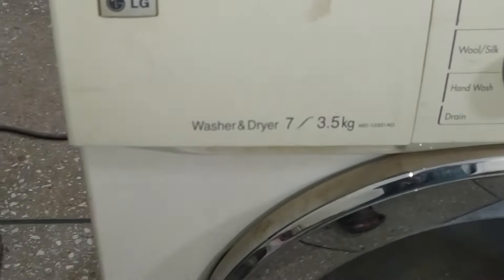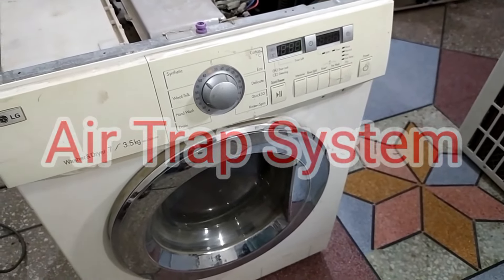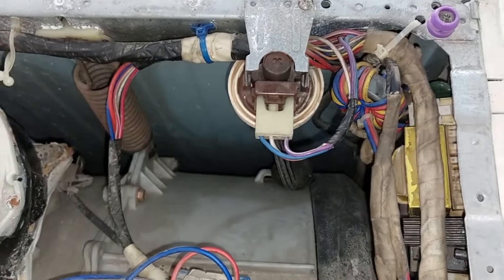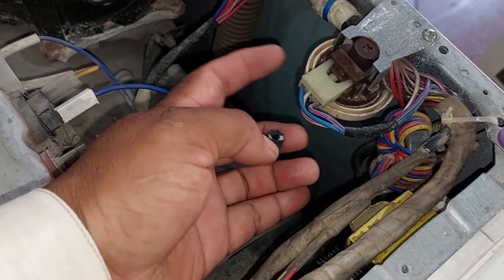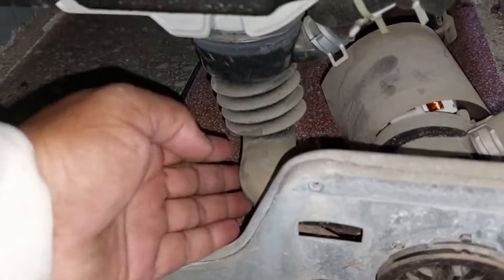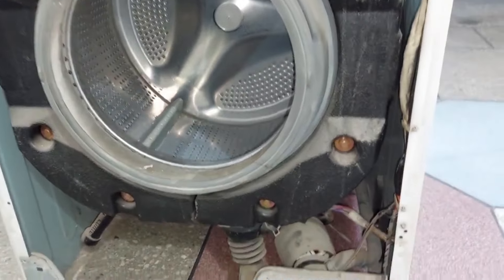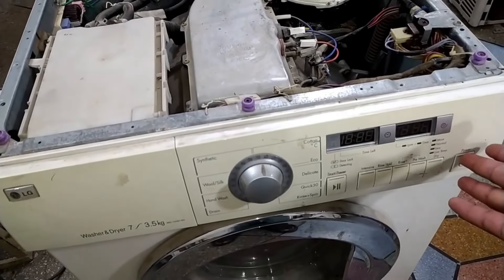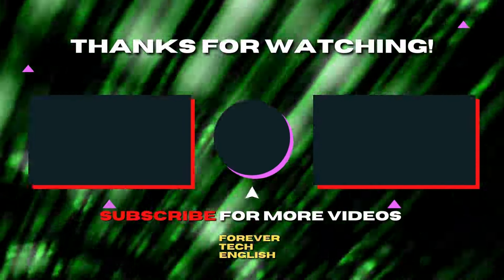Fix PE Error Code In LG Washing machine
In this video, learn how to troubleshoot and fix the PE error on your LG Top or front load washer/washing & dryer machine. We'll walk you through step-by-step instructions to identify the cause of the error and provide solutions to get your washing machine up and running smoothly again. Don't let the PE error disrupt your laundry routine - watch this video for expert tips and guidance on resolving this issue.

Multimeters
Thermal Camera
Soldering Wires
10Pcs 2mm XZZ-2015 Desoldering ➡️
0.8mm/1.0mm 50g Lead Free Solder➡️
0.6/0.8mm 50g/100g Lead Free Solder➡️
200g 500g Tin Wire Soldering Wire ➡️
8g 50g Per Roll High Purity Soldering Wire➡️
250m/roll 30AWG UL1423 Insulation Cable Copper➡️
Soldering stations
Desoldering pumps
110V/220V Electric Tin Suction Sucker Pen ➡️